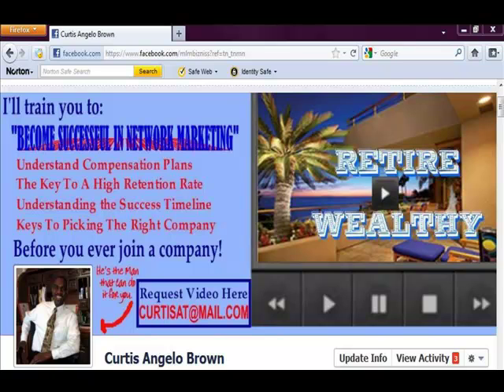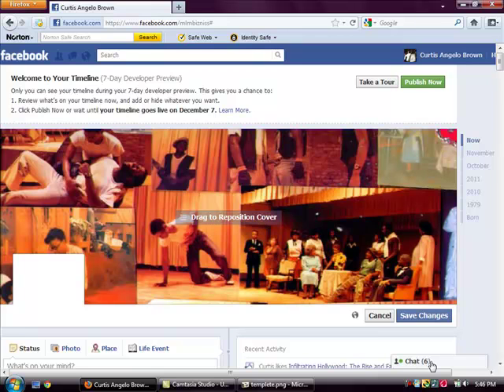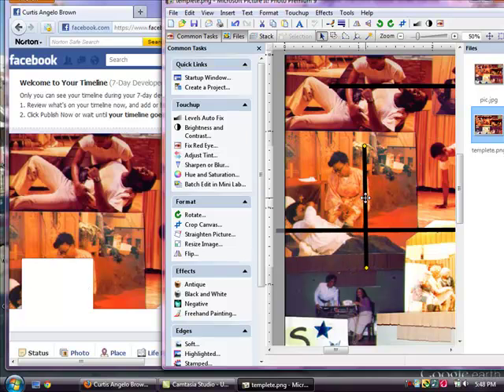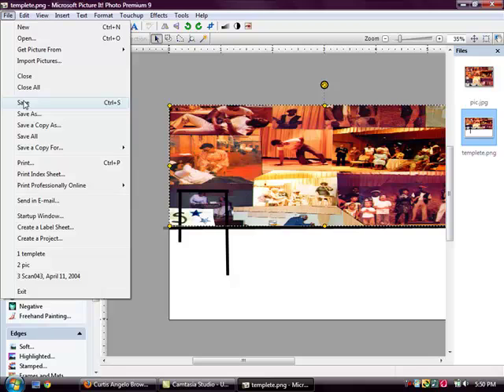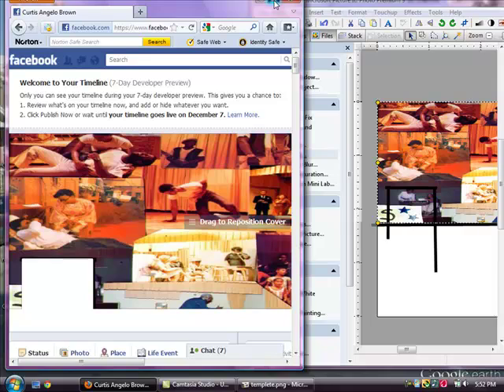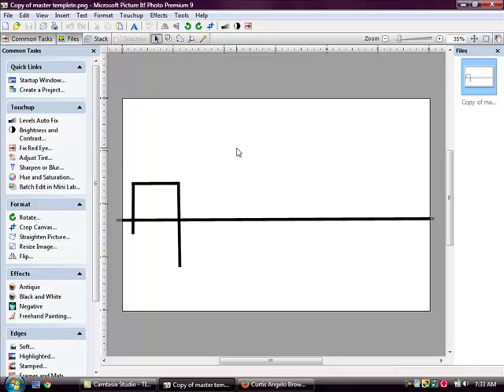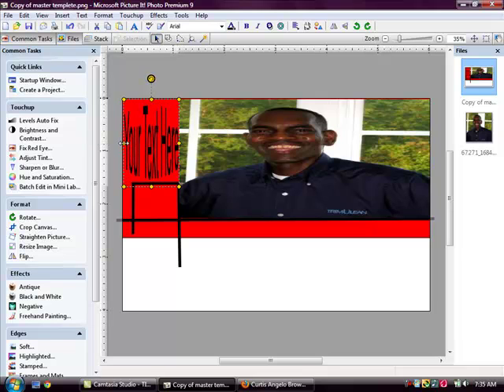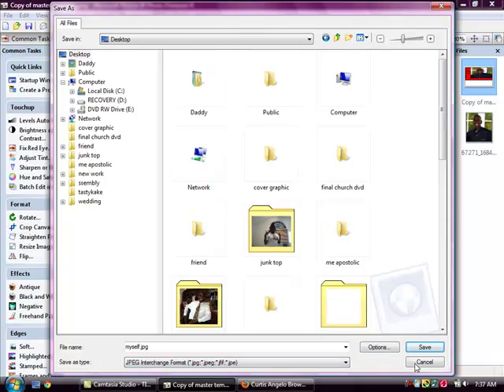Create, Resize & Change Facebook Timeline Cover Perfectly Everytime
Tutorial on how to change your cover art image in Facebook's new timeline profile view. NOTE: I DID PUT IN A PLUG FOR MY BUSINESS AT THE BEGINNING OF THIS VID OKAY? (It's short.)No additional software or template download needed. No resizing of the picture  needed.You will make your very own Reusable template.